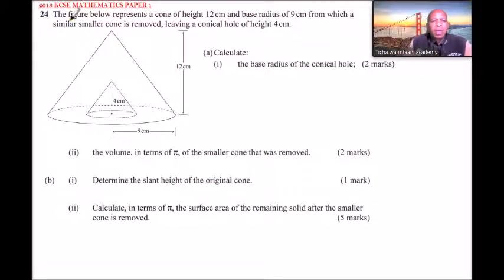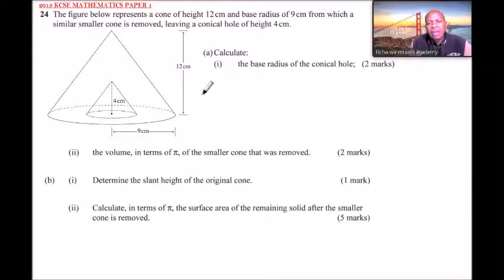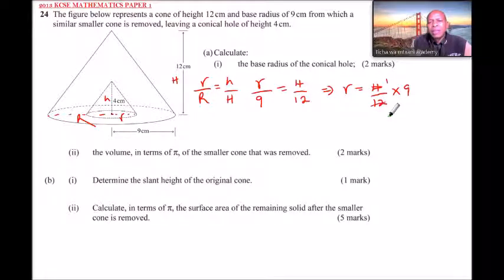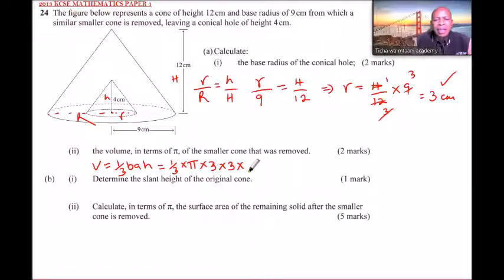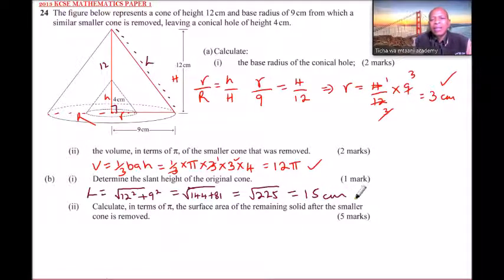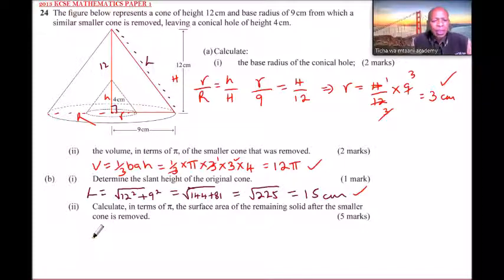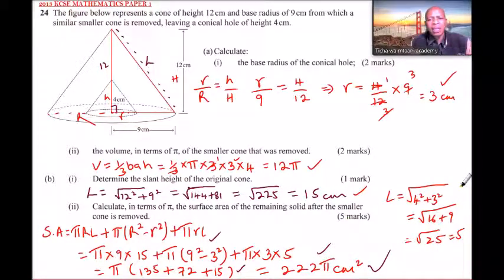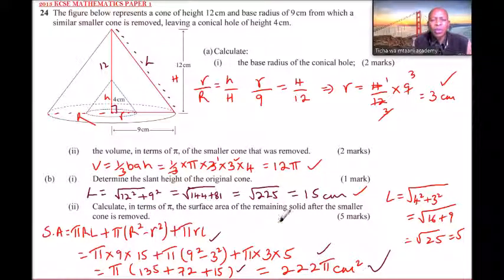2013 KCSE MATHEMATICS PAPER 1 NO 24